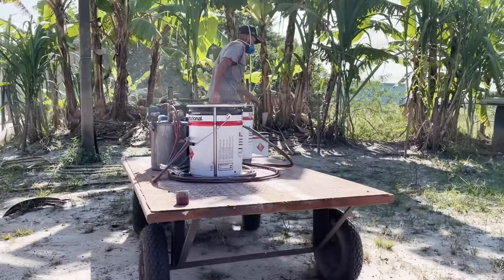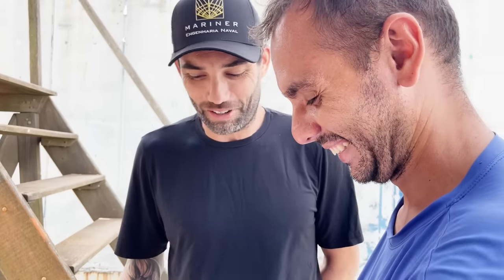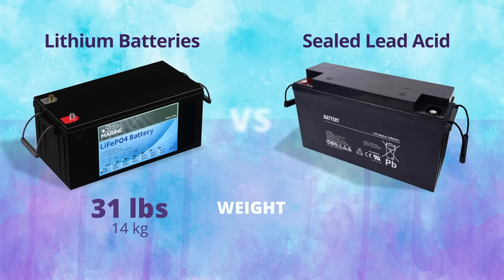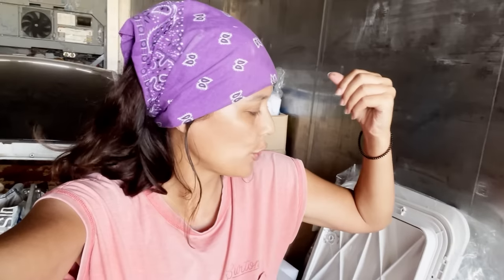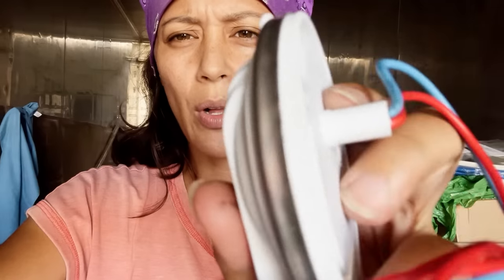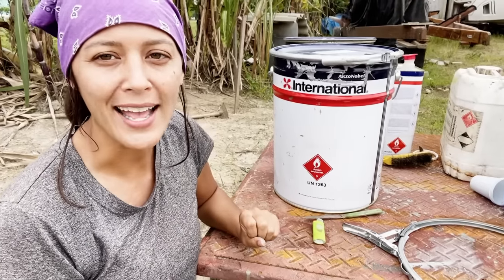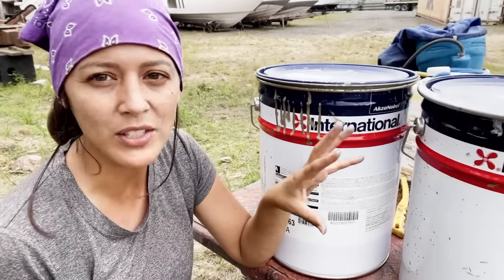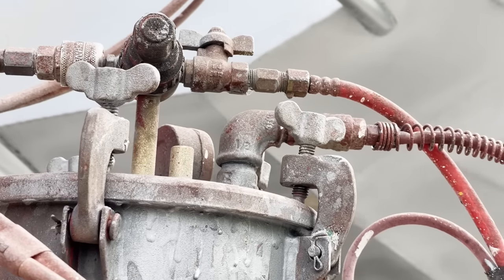Building the Ultimate OFF GRID Electric Boat ⛵️ Ep27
LAHAKAI SAILING // ⛵️S1 Ep27 // Join us in this exciting episode of our sailboat restoration project, where we dive into the world of electrical as we prepare to create a fully autonomous boat using 100% renewable energy. Our goal is to make our steel sailboat perfect for sailing around the world, and this is a crucial step to achieve that. In addition to our electrical and plumbing plans, we also finishing up our coating systems, which are essential to preparing the steel hull for the upcoming interior build. Don't miss out on the action and join us as we take the next steps in creating our dream boat.

A special thanks to INTER COATINGS for your knowledge and assistance.

QUESTIONS?
Have a question about our project, our build, or us? Write it in the comments of this video!

We NEVER ask for your personal info or Whatsapp/Telegram in the comments. Be aware of phishing. We monitor all our comments and will remove any suspicious messages. Stay Safe!

Supporting our videos means we can take YOU on the journey of a lifetime! Your support allows us to upgrade our gear, meaning better videos, sound and quality as we go along. It also means we can keep making videos for you to watch and interact with. Together lets go into the water and around the world!

Our special members receive real-time updates & exclusive content.

All our music is licensed from ARTLIST.Get